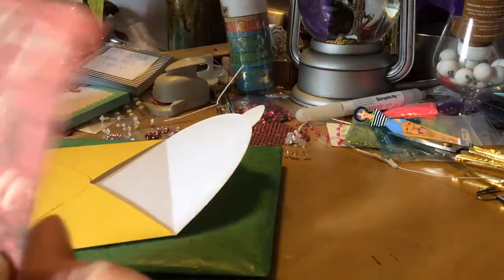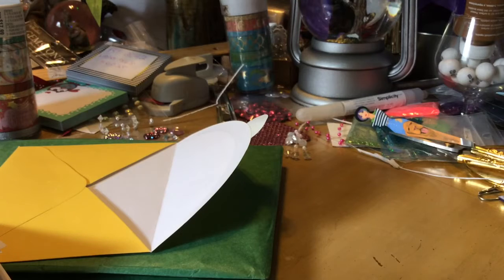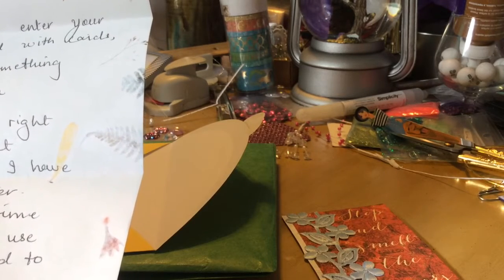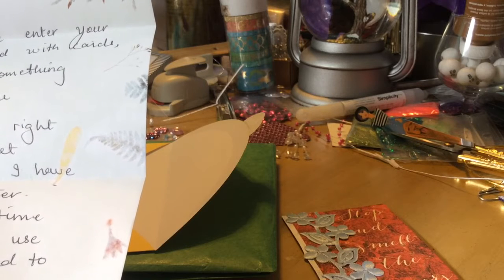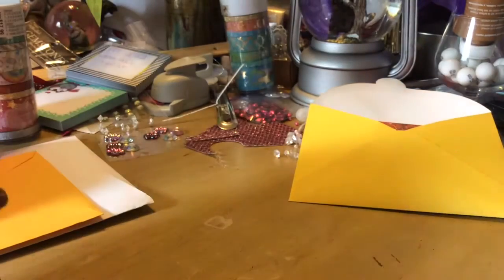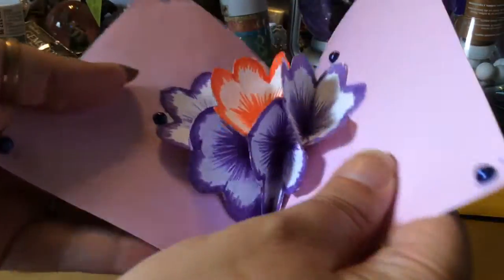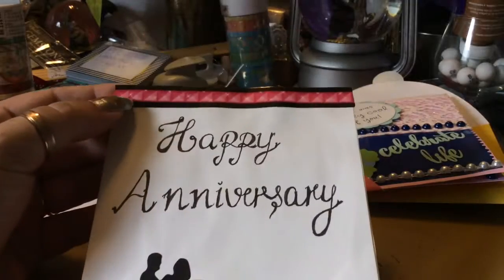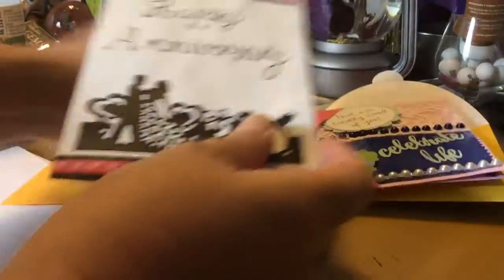Challenge Entry #2 from Niks Crafty Corner